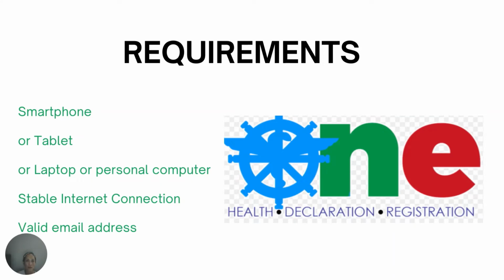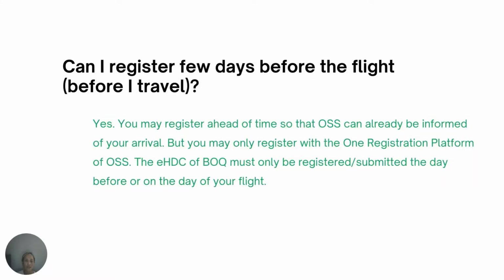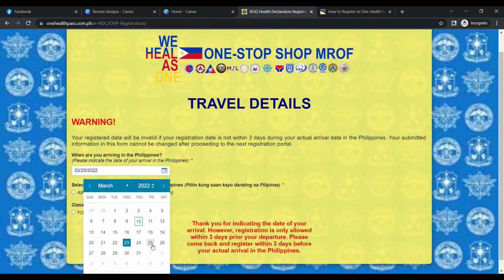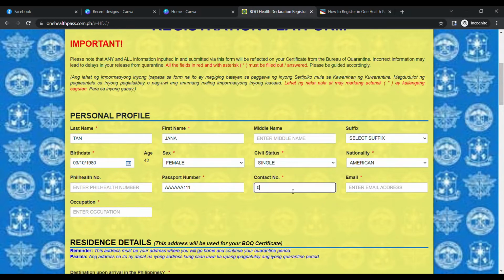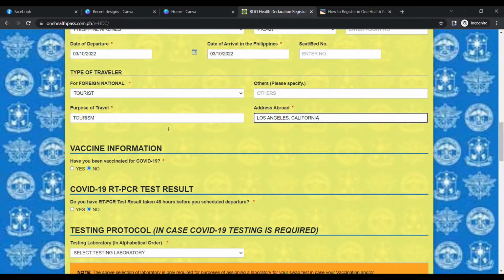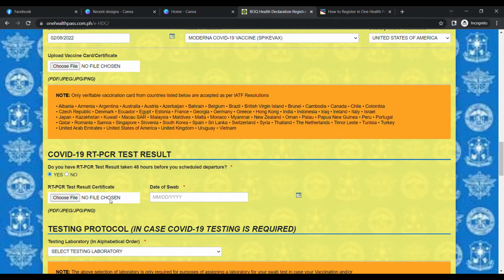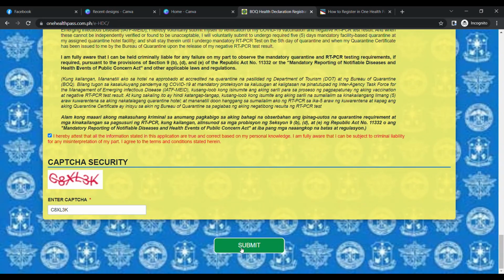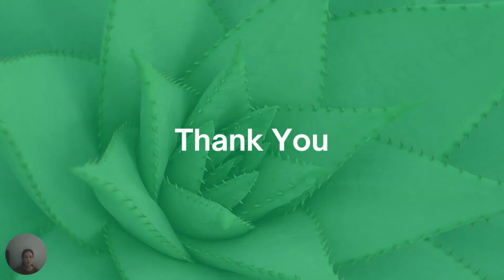PHILIPPINE TRAVEL UPDATES: STEP BY STEP GUIDE TO REGISTER TO ONE HEALTH PASS | Lovely Asuncion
Hello. This is Lovely and I welcome you all to my channel.

Topics discussed in this video is the latest update about the travel updates in the Philippines. Effective Feb 10, 2022, the Philippines is now accepting international tourists from visa-free countries under Executive Order 408 after two years of lockdown.

Included in this video are: who can now enter the Philippines, travel requirements, quarantine protocols, Filipinos who just recovered from COVID;

PHILIPPINE TRAVEL UPDATES: ALL FOREIGN TOURISTS ALLOWED THIS APRIL 2022?  COVID19 ALERT LEVEL 0?

Thank you and hope all is well.